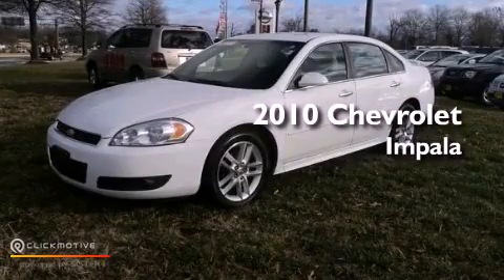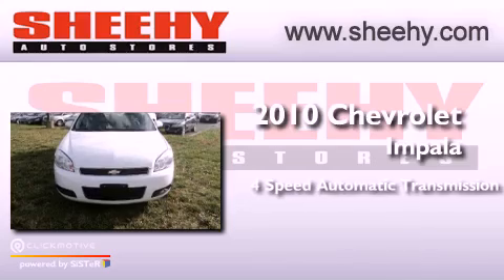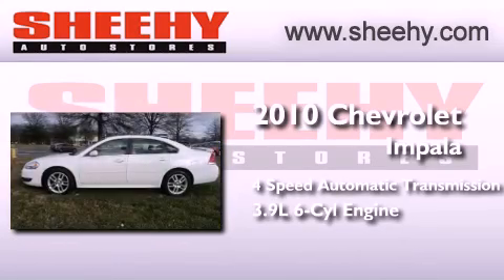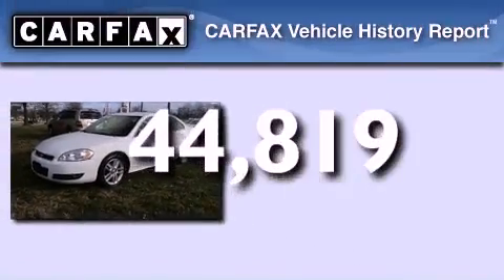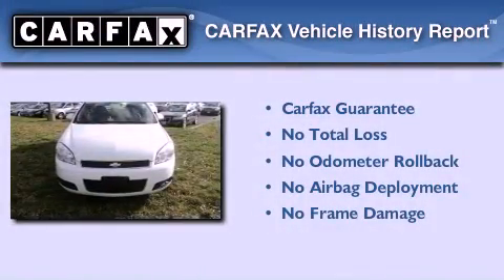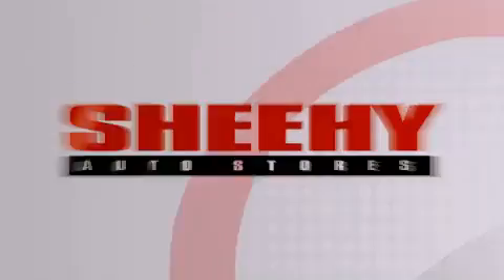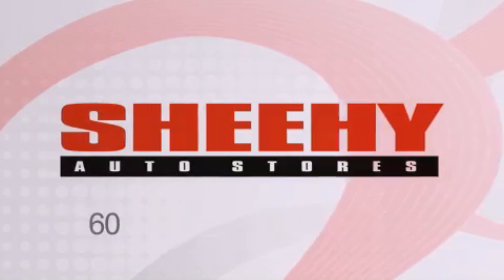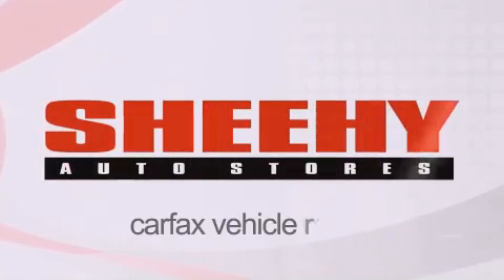Used 2010 Chevrolet Impala Waldorf MD 20601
Year : 2010
 Make : Chevrolet
 Model : Impala
 Engine : Gas/Ethanol V6 3.9L/238
 Trans . : Automatic
 Exterior : Summit White
 Miles : 44,819

 Stock : KD51369A